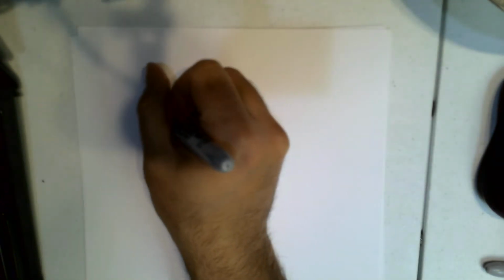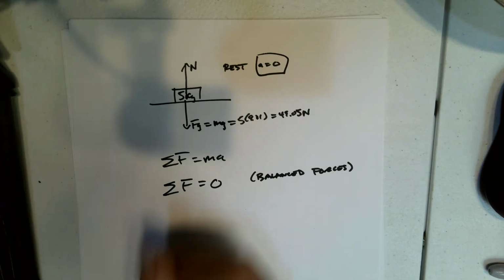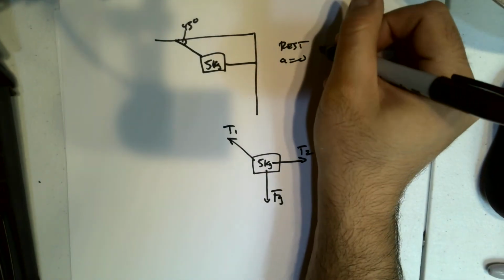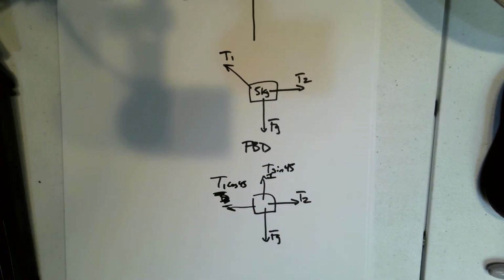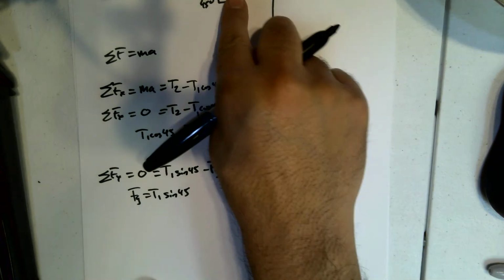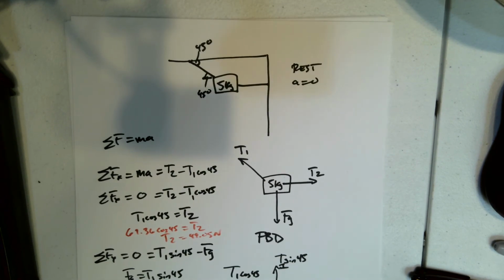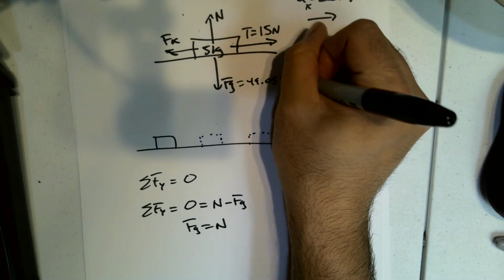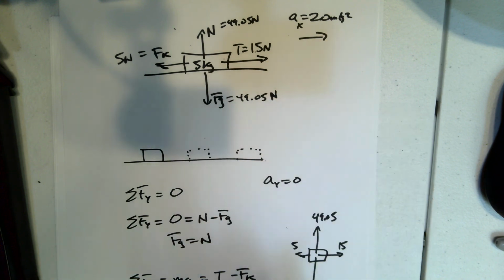Applying 2nd Law